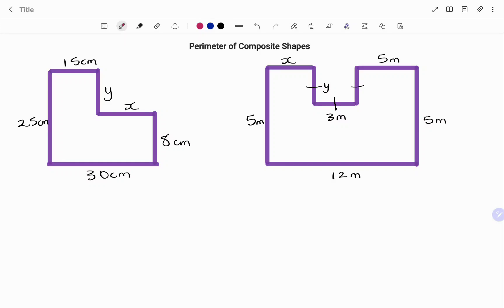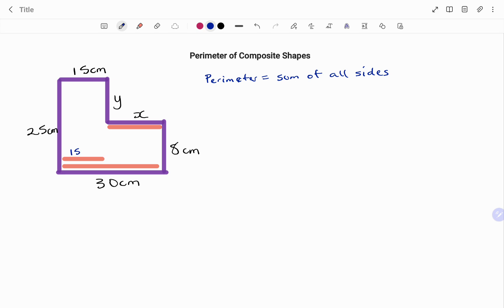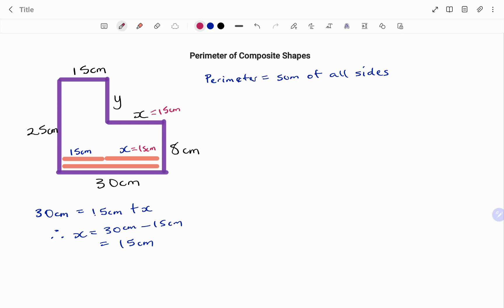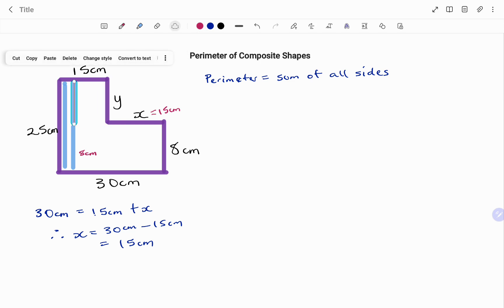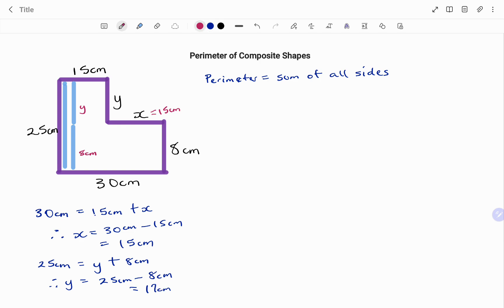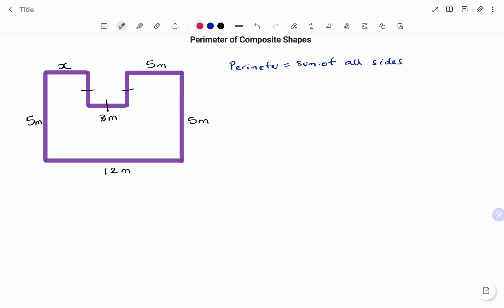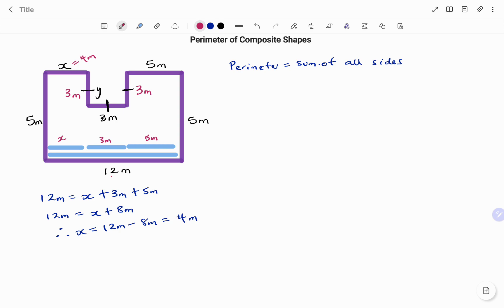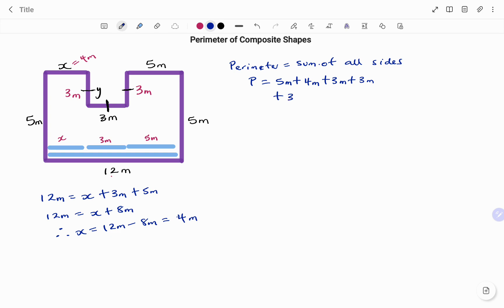How to find the Perimeter of Composite Shapes with missing sides | Geometry | Gr 4 – 6 | Example 1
This video teaches you how to find the Perimeter of composite or irregulershapes with some of the sides missing.

Skills needed: Area and perimeter of 2D shapes, Geometry

Example 2